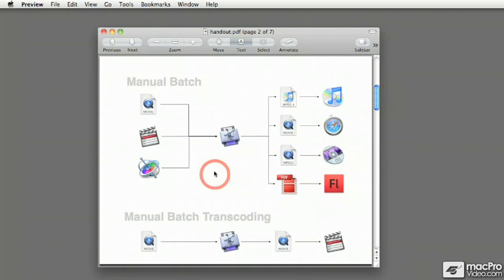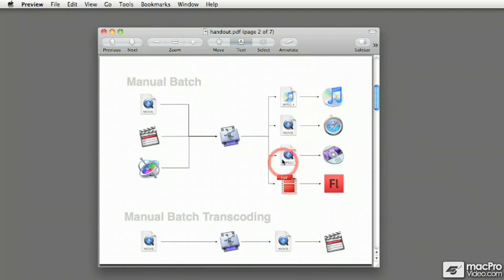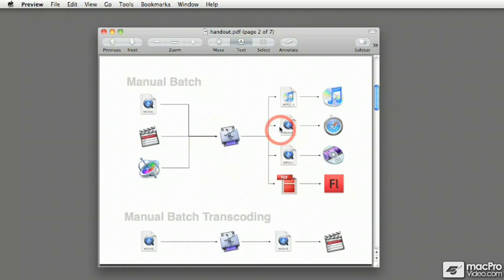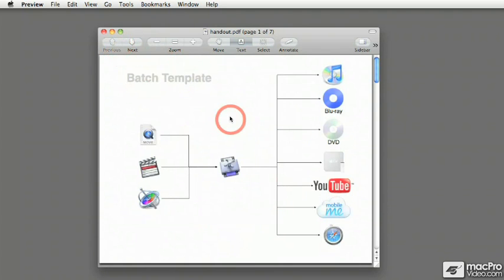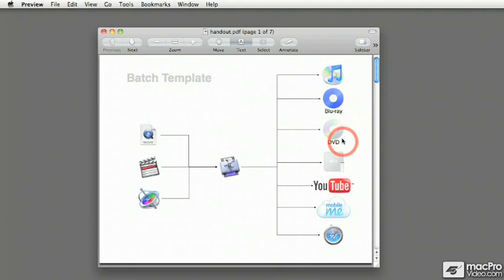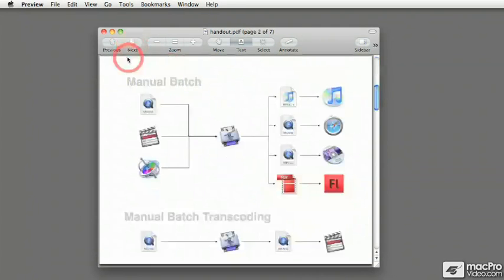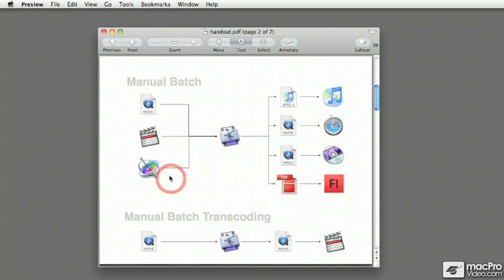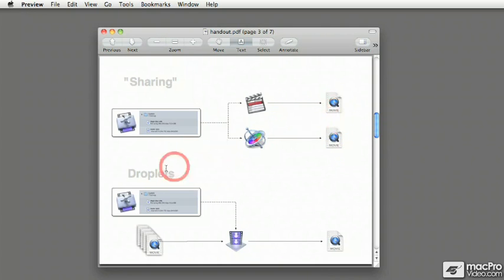Compressor 3.5 105: Using Compressor Templates - 04. The Compressor Workflows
Compressor 3.5 105: Using Compressor Templates by Francesco Schiavon
Video 4 of 21 for Compressor 3.5 105: Using Compressor Templates

Compressor 3.5 ships with a great grab-bag of preset templates you can use to quickly encode all but the most demanding video projects.

In this 90 minute tutorial by Star NonLinear Educating instructor Francesco Schiavon, you'll learn how to navigate your way through Compressor's built-in compression presets. From choosing the correct preset for the job at hand, to applying presets and batch encoding your videos, this title is your one-stop quick start to using Compressor 3.5